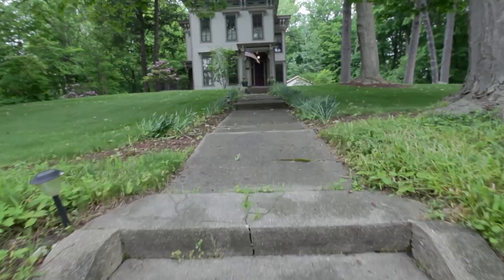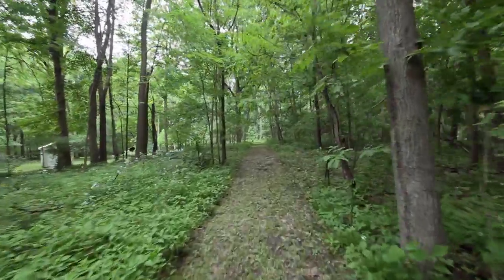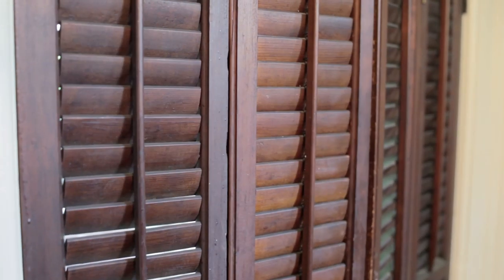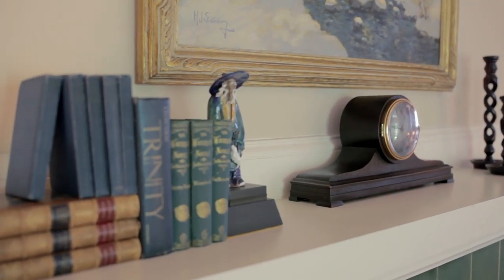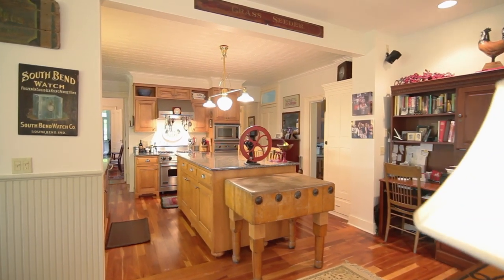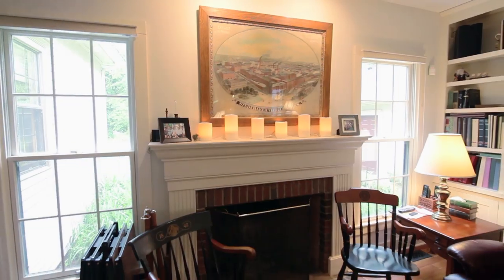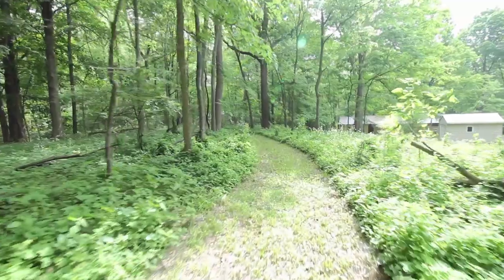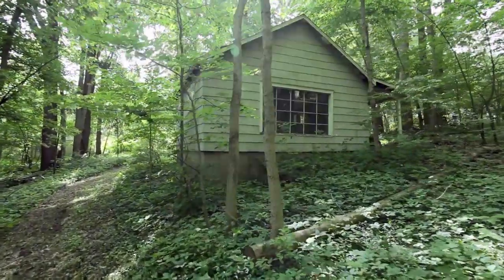EverGreenHill 2014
After being in the Rupel family for seven generations, the National Register-listed Evergreen Hill in South Bend, Indiana, is for sale for the first time. The 38-acre property includes the house, modern two-stall garage, a rustic cabin, bank barn, smoke house, lighting plant shed, and series of cleared walking paths that traverse acres of natural woodland of Indiana hardwoods, a stream, and rolling hills. The location is an easy 10 minutes to downtown South Bend, 15 minutes to the University of Notre Dame, and two hours to the Chicago Loop.